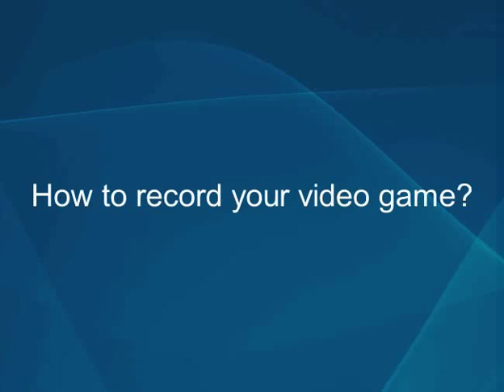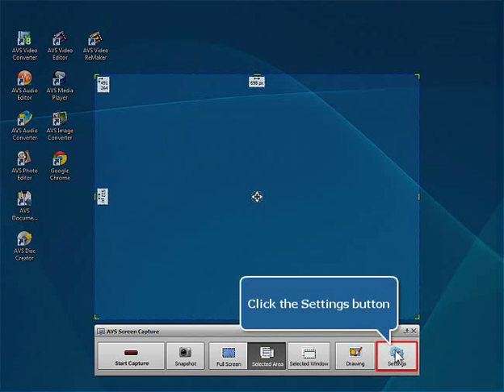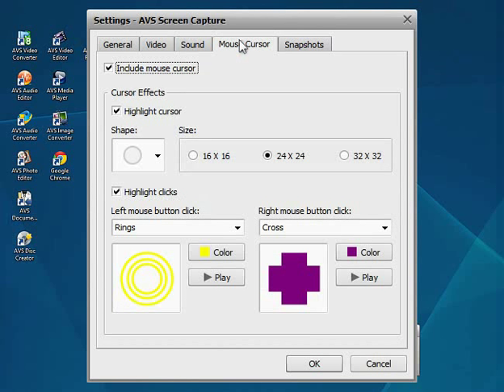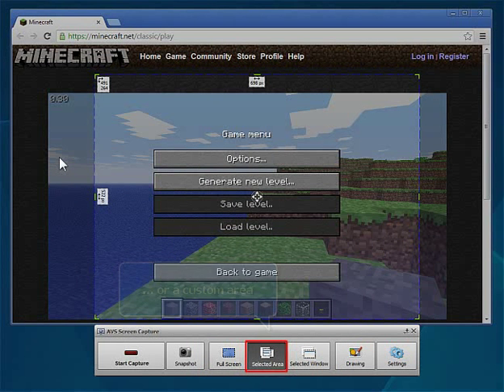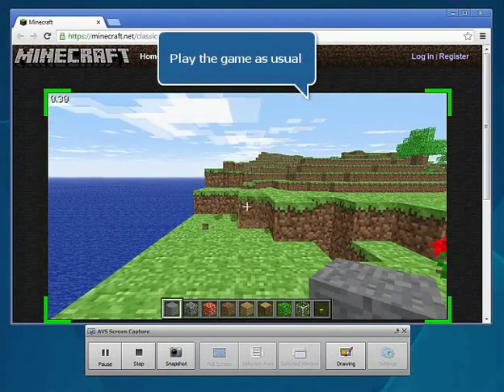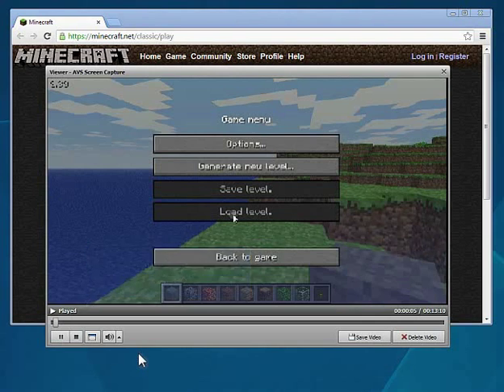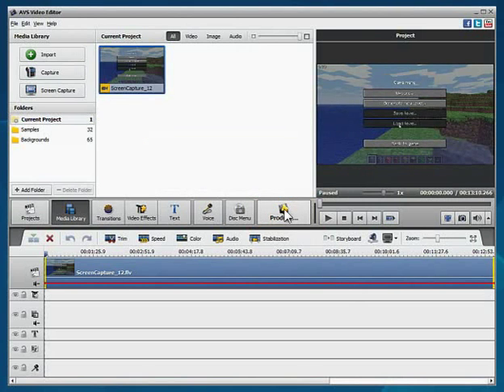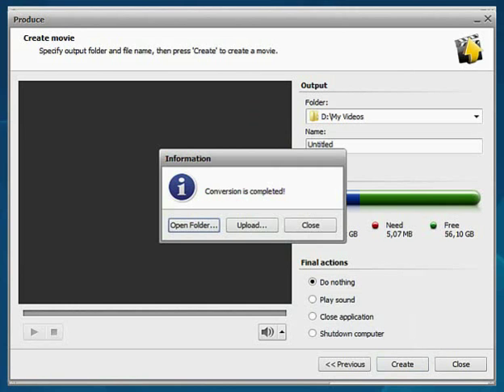How to record video game using AVS Video Editor?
- Watch our in-depth user guide on how to record your video game easily using AVS Video Editor.